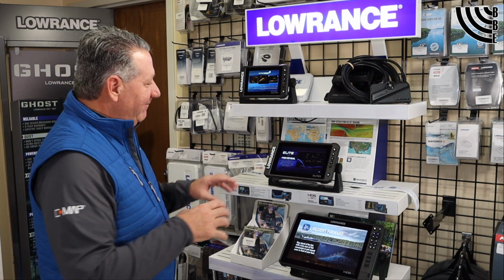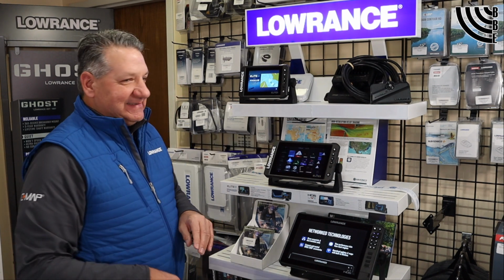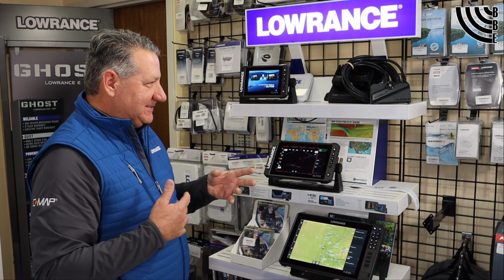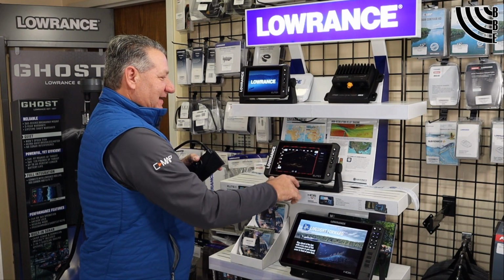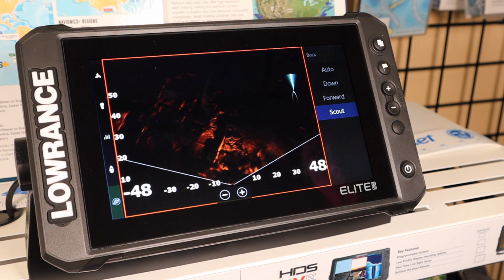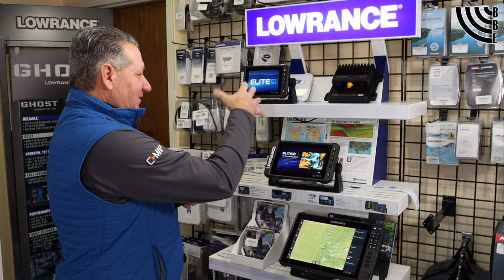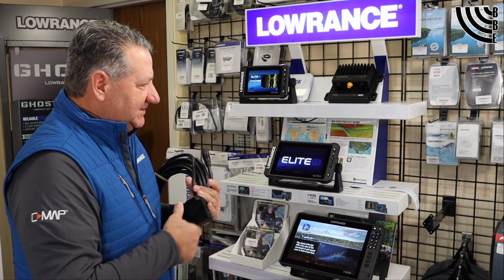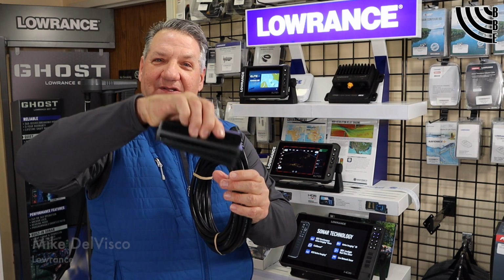Lowrance Active Target and Elite FS 2021 Breakdown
Join Mike DelVisco as he breaks down the Lowrance Active Target and Elite FS. View live inventory on BassBoatElectronics.com!